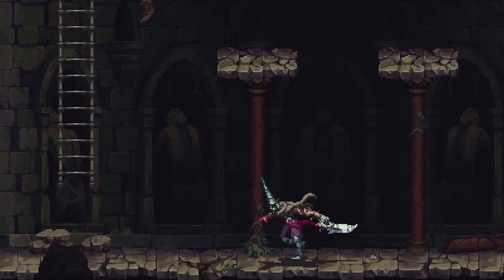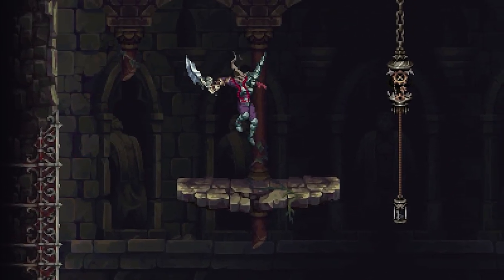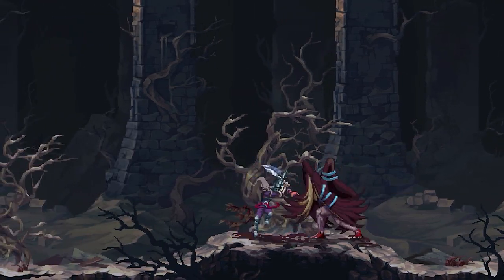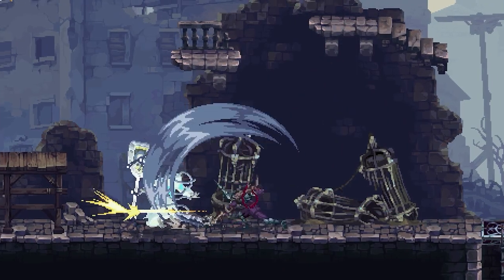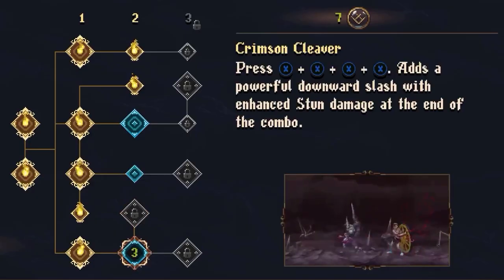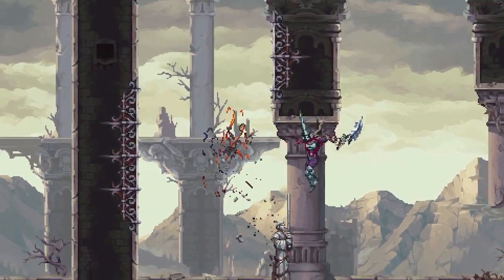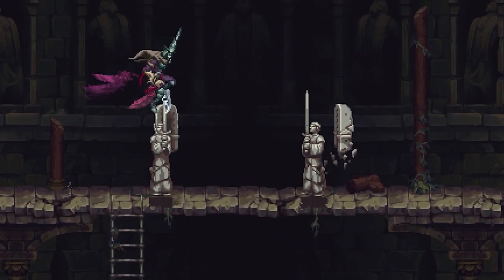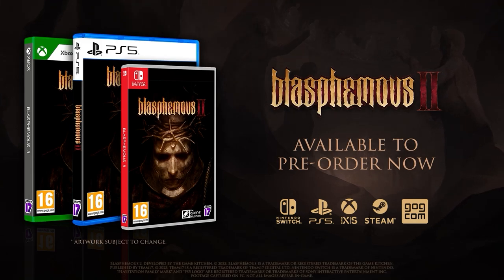Blasphemous II Weapon Showcase | Ruego Al Alba | The Praying Blade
Introducing, Ruego Al Alba, the Praying Blade 🩸

A versatile and deadly weapon that is empowered by the blood of its wielder.

About Team17 Group plc:
Founded in 1990, Team17 Digital is a leading developer, video games label, and creative partner for developers around the world. Part of Team17 Group plc, which floated on AIM in 2018, Team17 Digital has an extensive portfolio comprised of over 120 titles, and fully encapsulates the spirit of independent games. Team17 Digital’s portfolio of multi-award-winning and award-nominated in-house brands include Hell Let Loose, Golf With Your Friends, The Escapists, and the iconic Worms franchise, alongside its games label partner titles, including the award-winning games Blasphemous, Greak: Memories of Azur, and Overcooked! franchise. for more information.